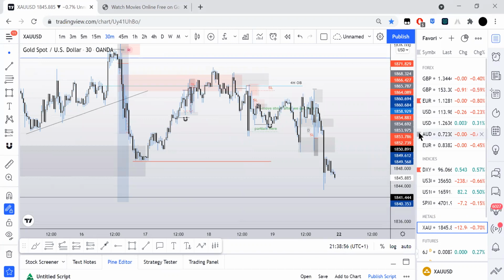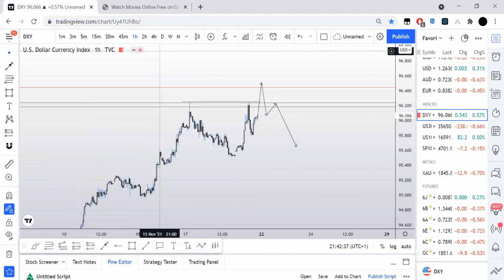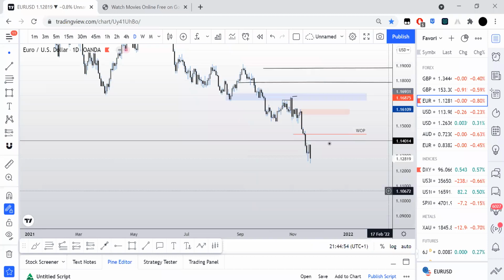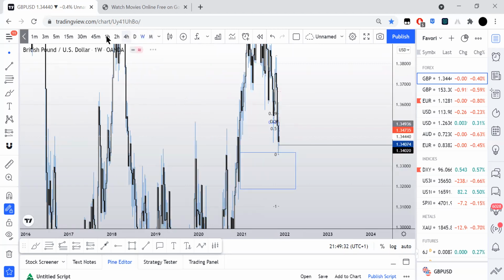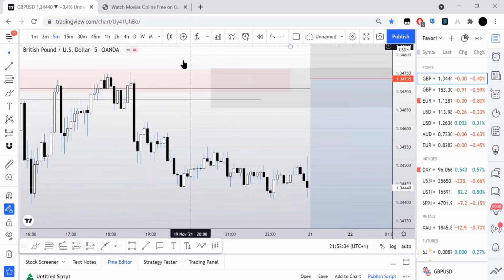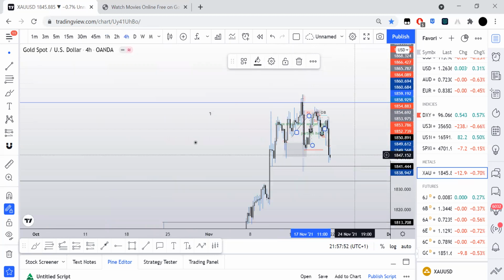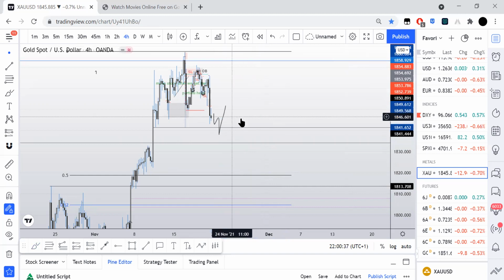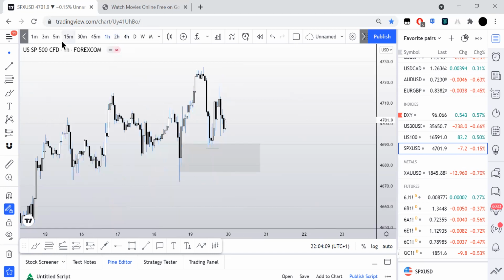Forex Weekly Outlook Zoom 11/21/21